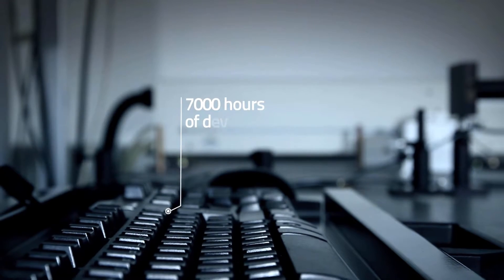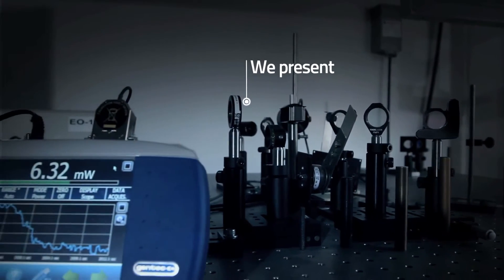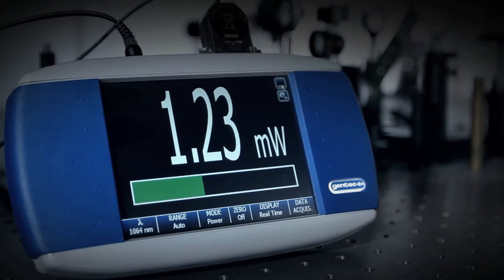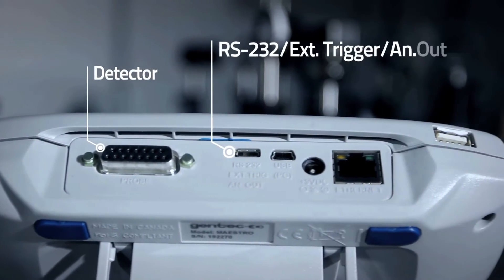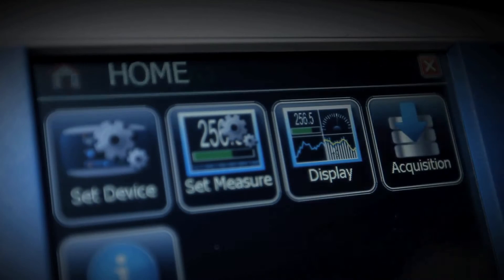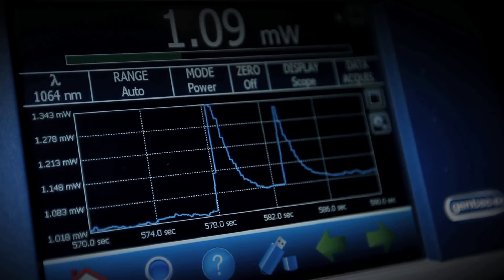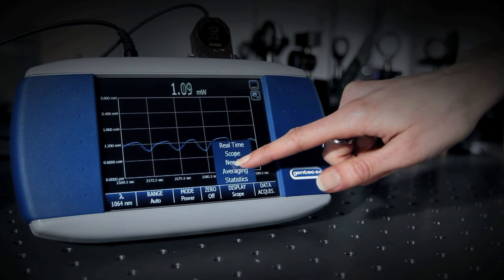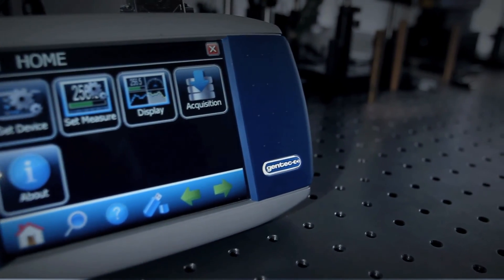MAESTRO Laser Power & Energy Meter (English)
Introduction Video of the MAESTRO Touch Screen Laser Power & Energy Meter from Gentec-EO